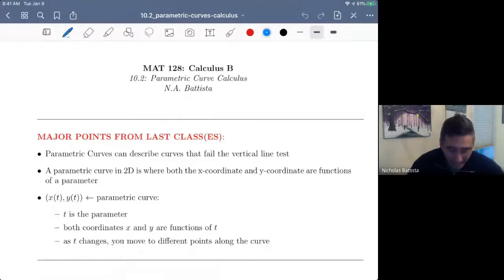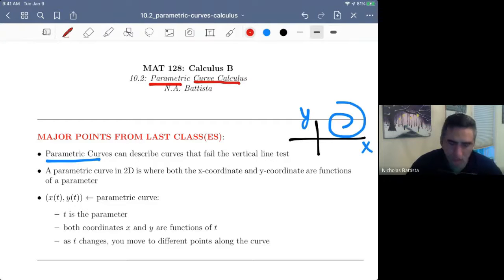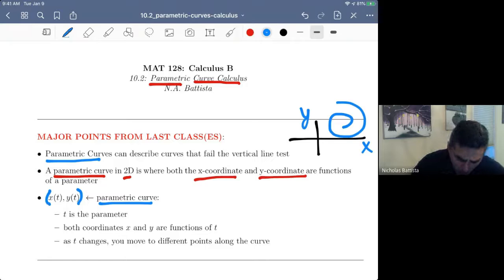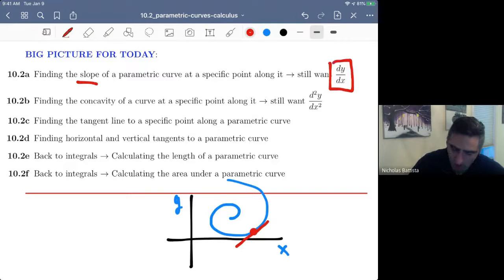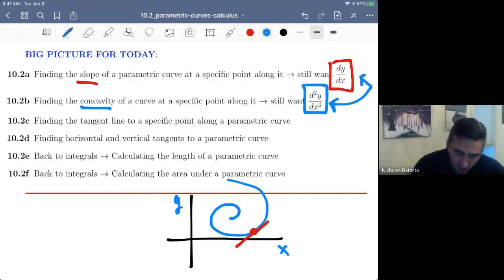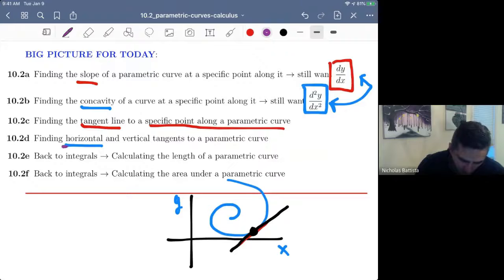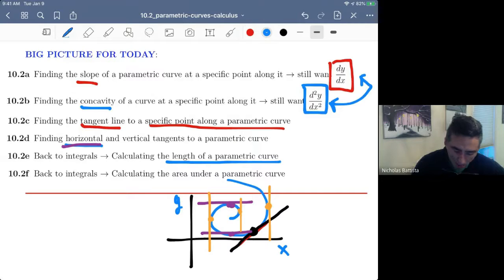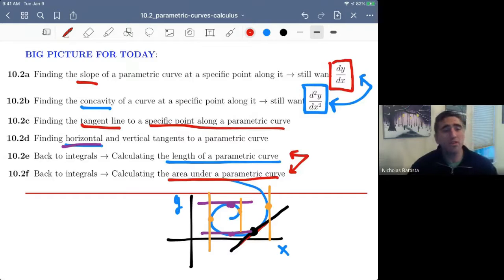10.2 [BigPicture] Parametric Curve Calculus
We are going to extend the idea of computing a slope and concavity for a function y=f(x) to a parametric curve (x(t), y(t)).

Hint: We will still be looking for dy/dx ("rise"/"run") and will call on our friend, the chain rule, to help us out!